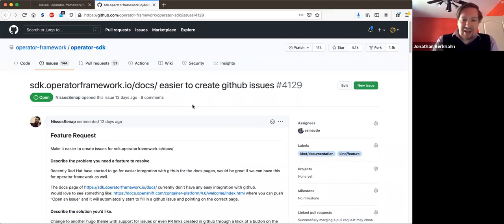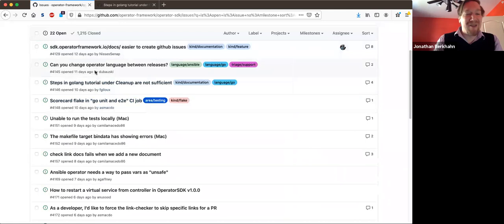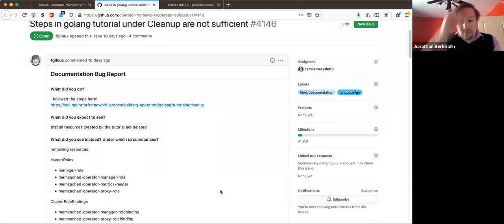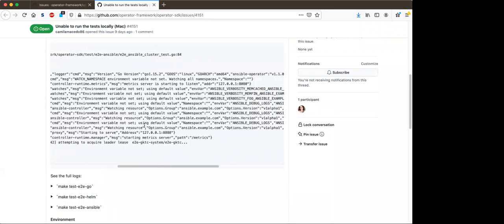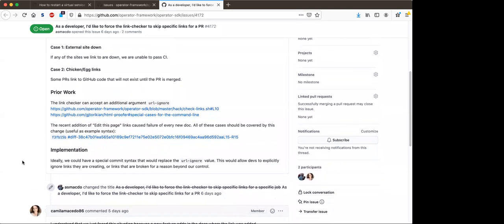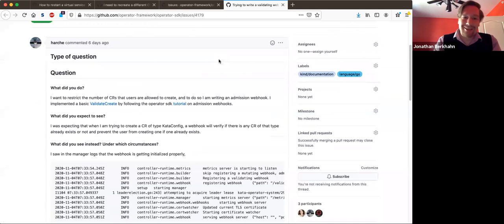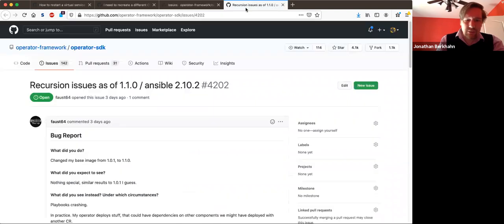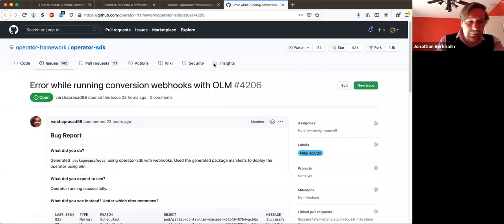Operator SDK Issue Triage 2020-11-09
Recording of the Operator SDK Issue Triage meeting hosted on November 09, 2020.